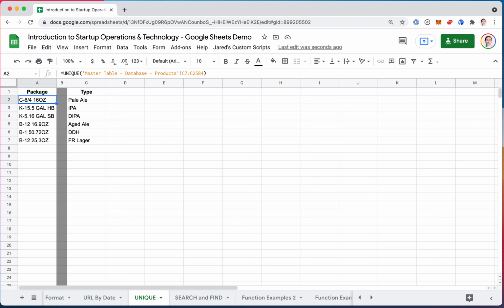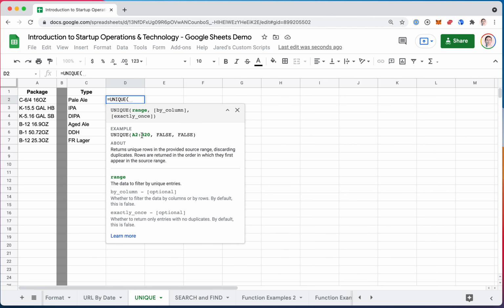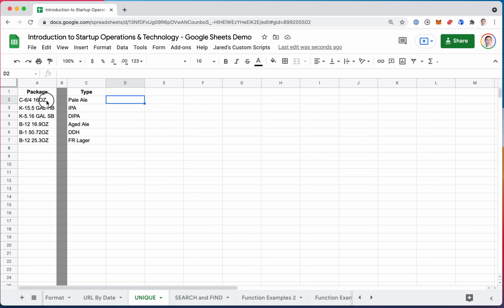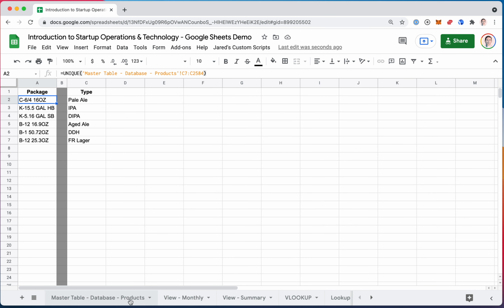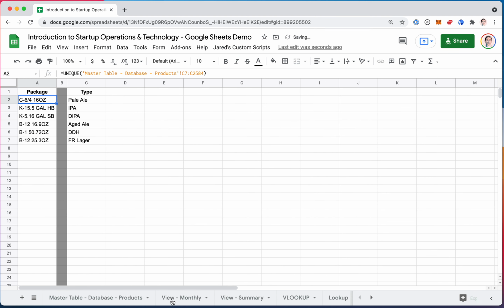5.6.9 Google Sheets Functions - UNIQUE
UNIQUE is a way to input a list of data and get back a version of that list with duplicates removed. It works on one or more columns.

Formula: =UNIQUE('Master Table - Database - Products'!C7:C2584)